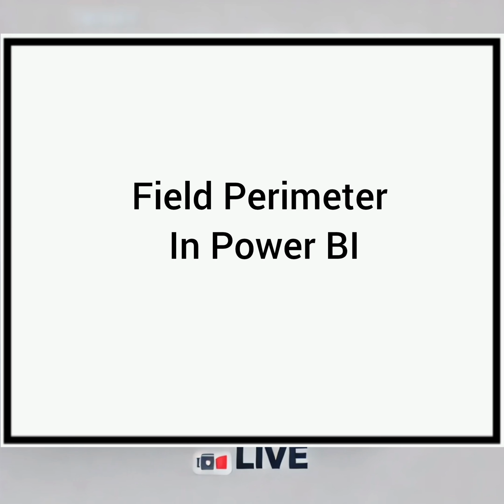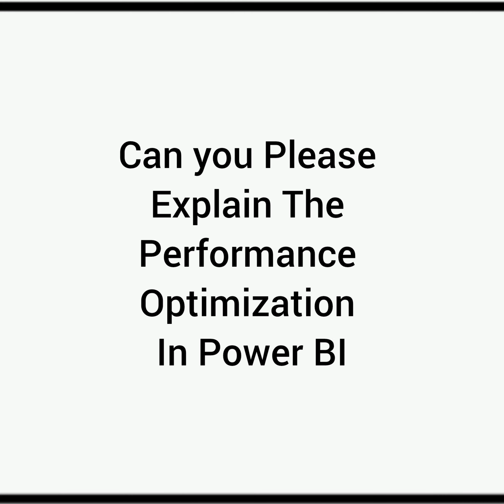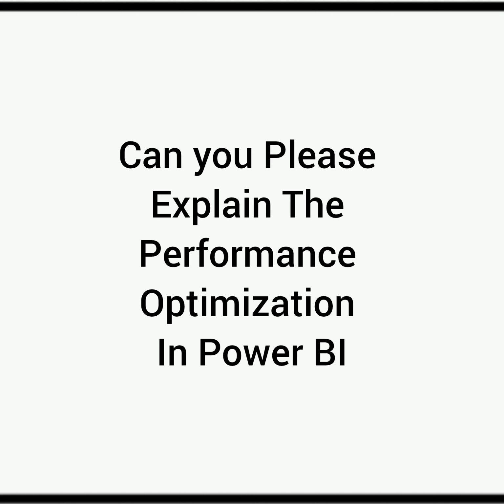INV :- 0034 Live Power BI Technical Interview